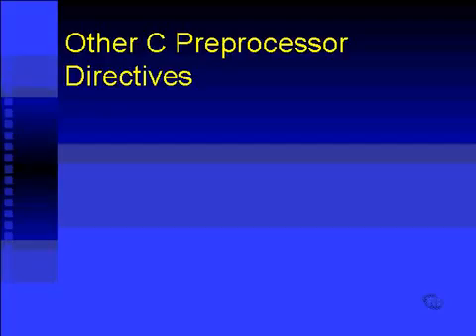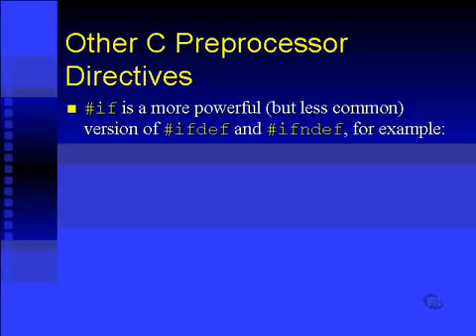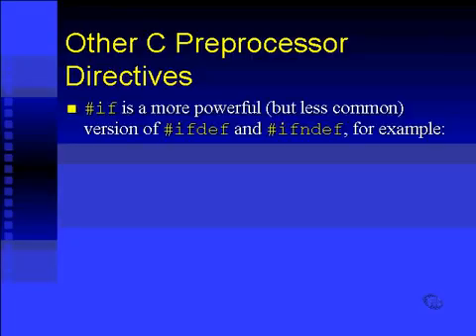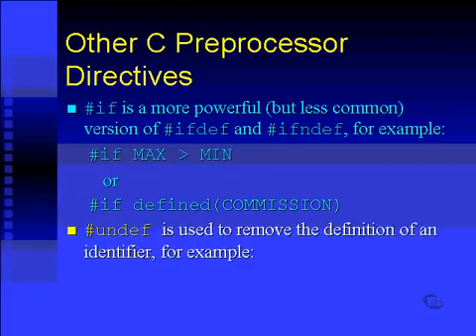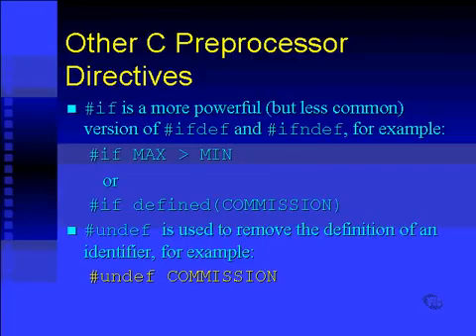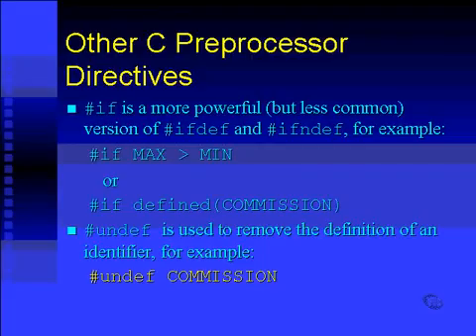C Programming Tutorial 61 Other C Preprocessor Directives